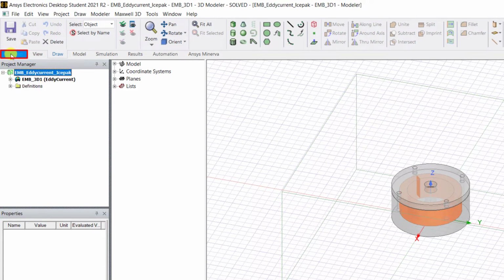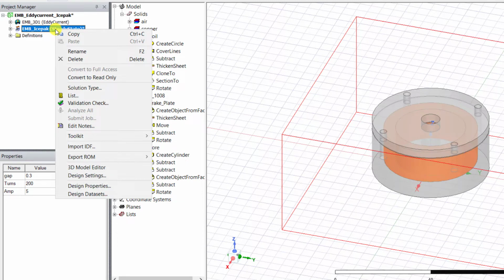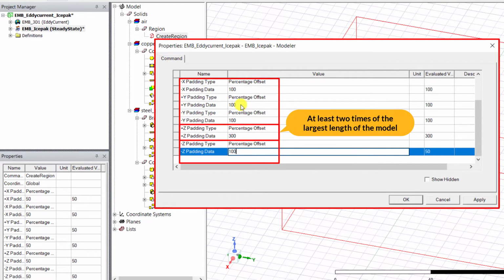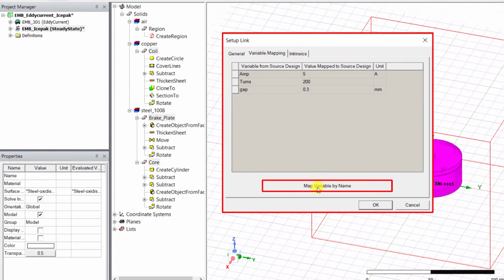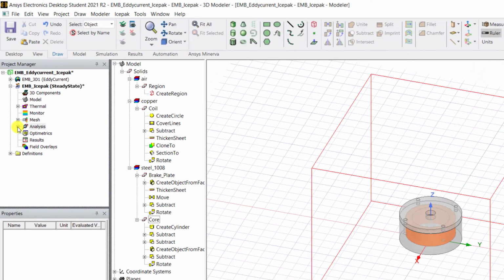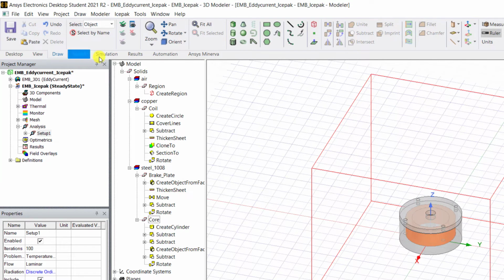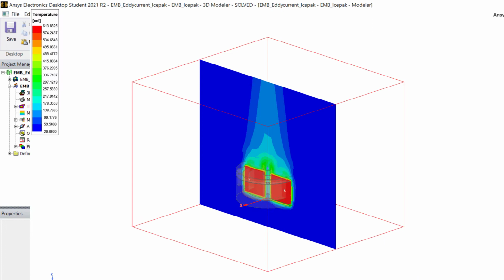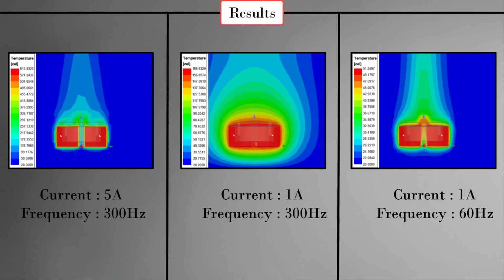Ansys Maxwell and Icepak Two-Way Coupling (Part 2) – Lesson 4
This video shows the step-by-step procedure to perform two-way coupled electrothermal management (ETM) between Ansys Maxwell and Ansys Icepak. The electromagnetic brake (EMB) file, which was designed and simulated in the previous video, is used to perform thermal analysis. This video also shows and interprets how variation in source parameters affects the temperature profile of the system.